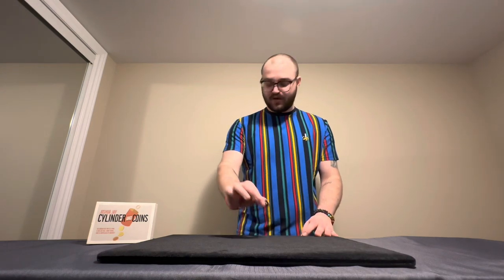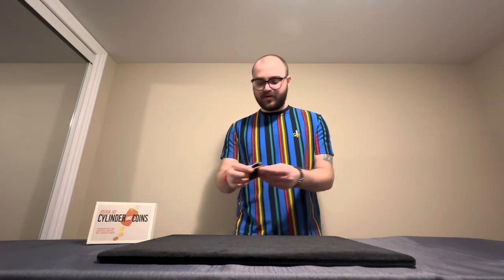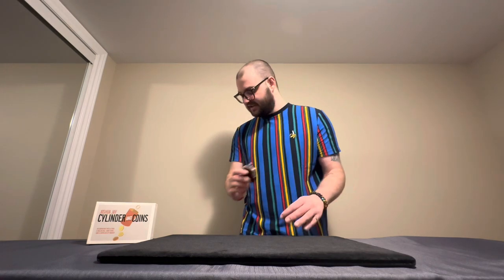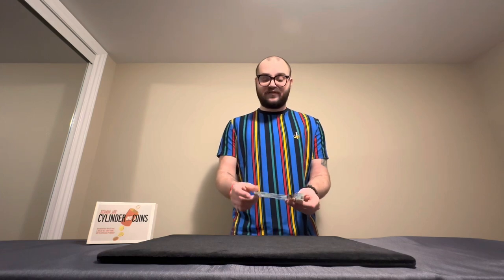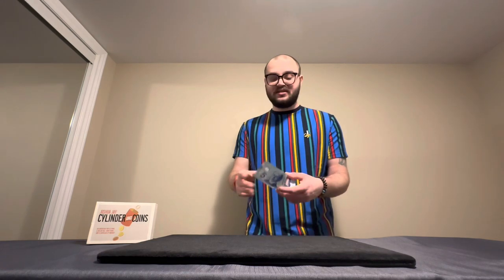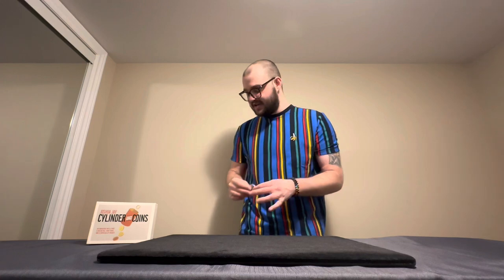Cylinder and Coins by Joshua Jay - Magic Review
Hello there everyone, I am trying to build a magic review channel since a lot of tricks, books, and downloads lack reviews and input. Since I own so much magic, I have decided to create this channel in order to help you make better purchases and give you an idea about what you are purchasing! In this video, I look at Cylinder and Coins by Joshua Jay.